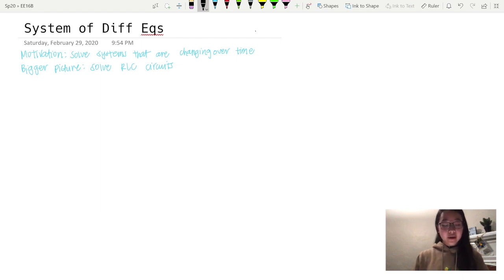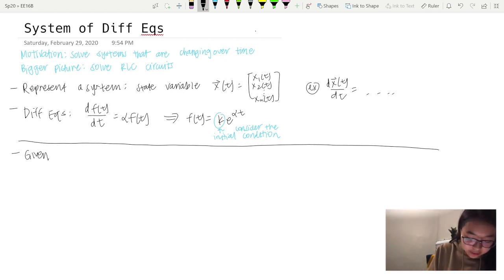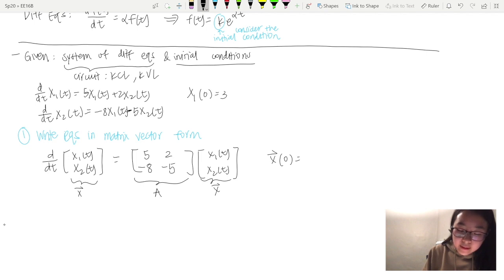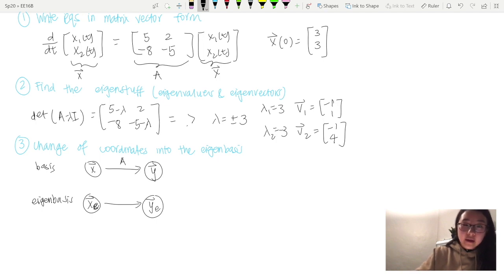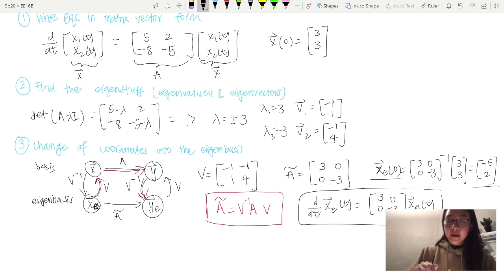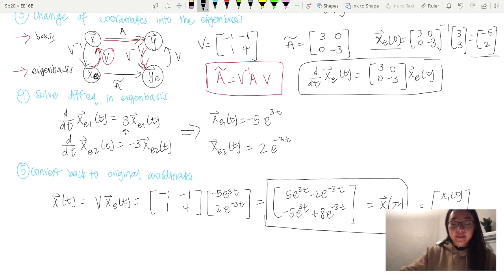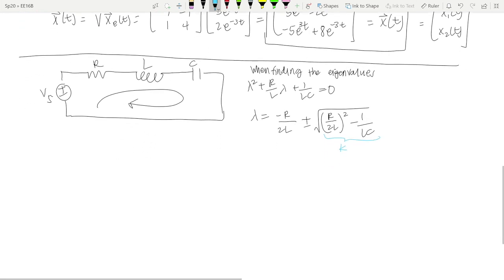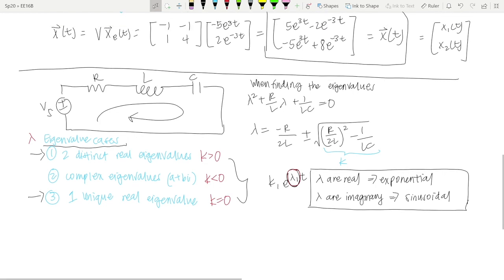Systems of Diff Eqs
EECS16B Sp20 Systems of Differential Equations Concept/Review video.